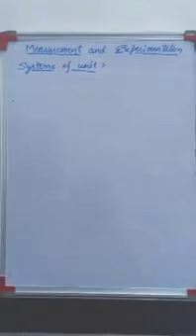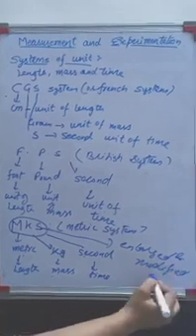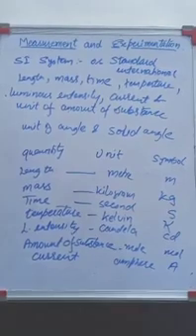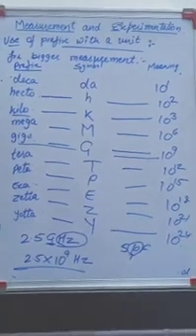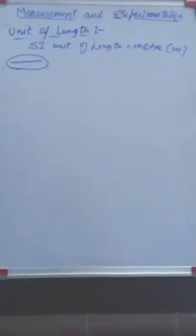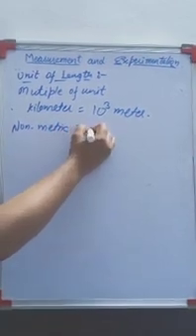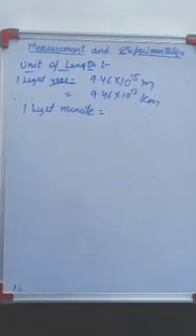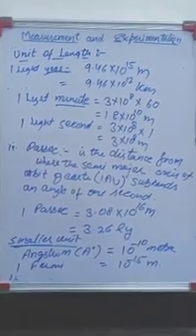Grade 9 ICSE Physics Chapter Measurement and experimentation Topic Various Systems of Unit, prefixe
Grade 9 ICSE Physics Chapter- Measurement and experimentation
Topic - Various systems of Unit, Prefixes for units